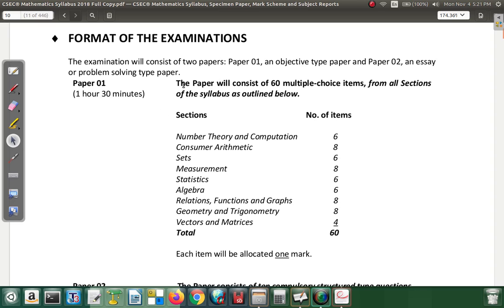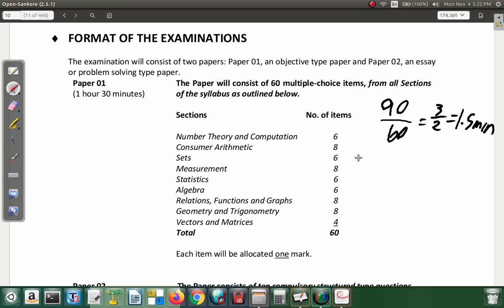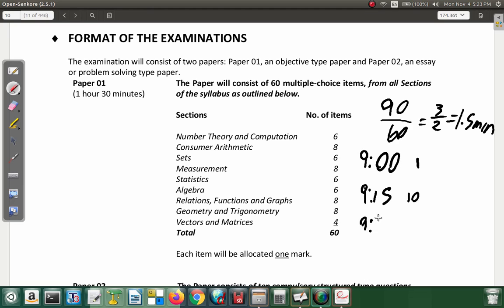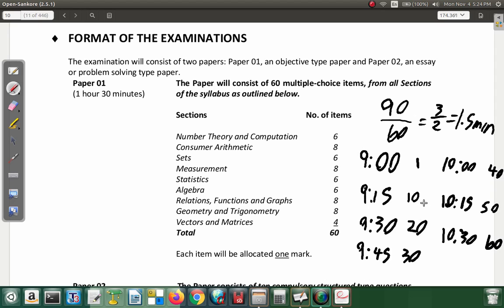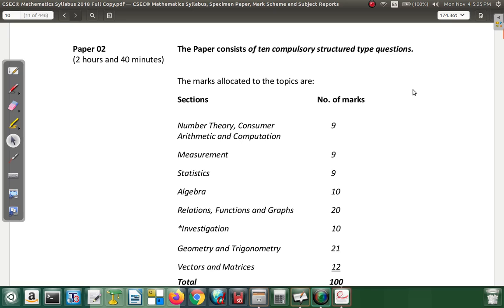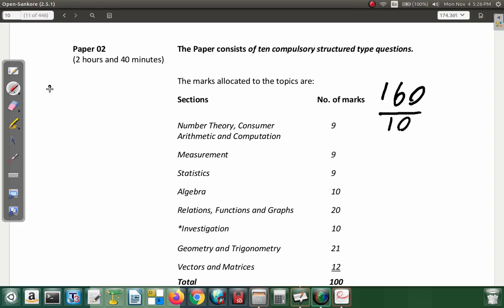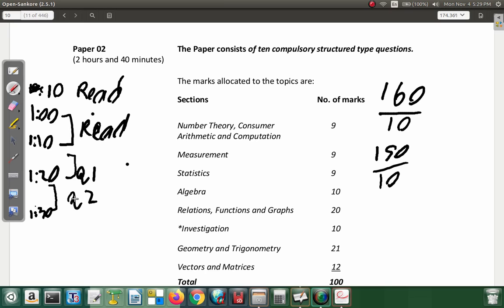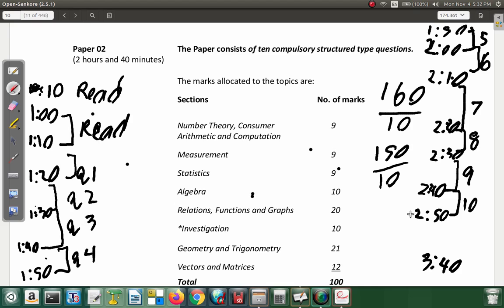Time Management in the Examination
Time Management  in the CSEC Mathematics Examination